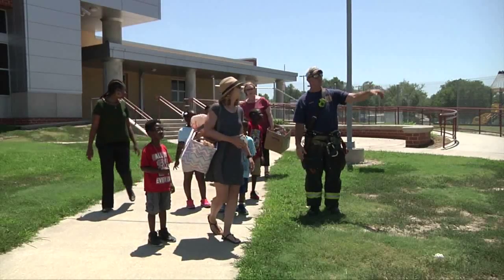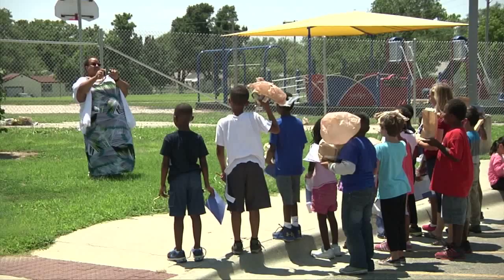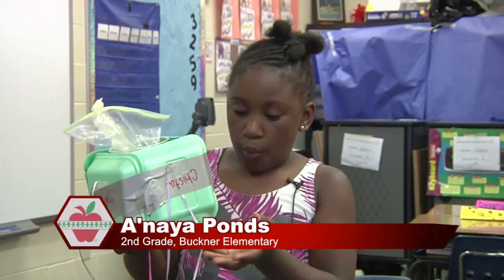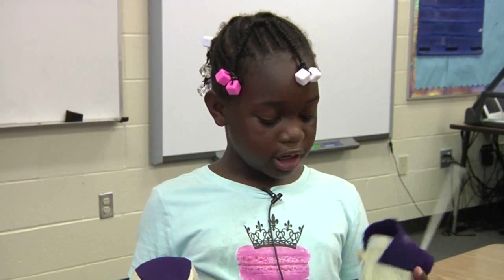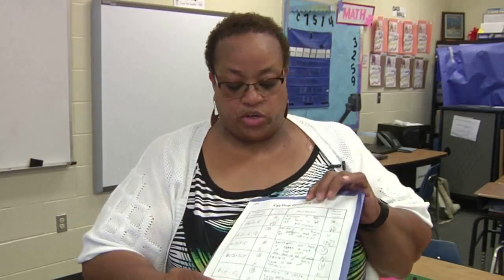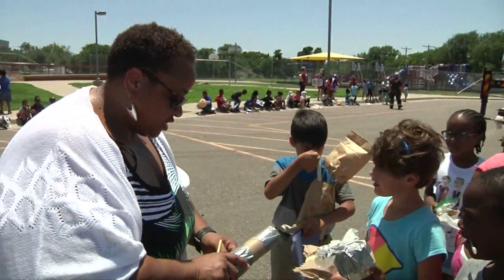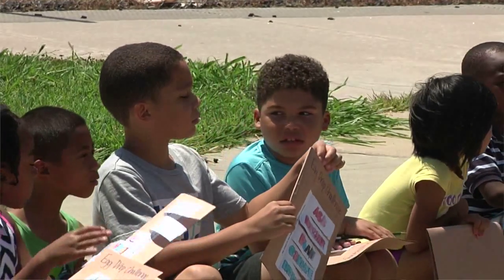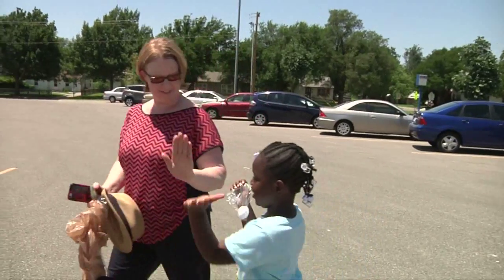Summer STEM and Arts Academy Egg Drop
Second graders taking part in the Summer STEM and Arts Academy at Mueller Elementary test the protective qualities of their egg contraptions, with the help of the Wichita Fire Department.